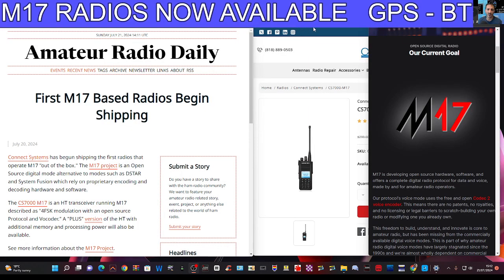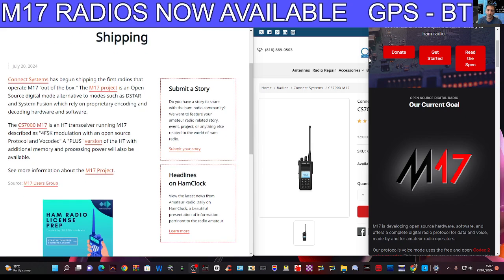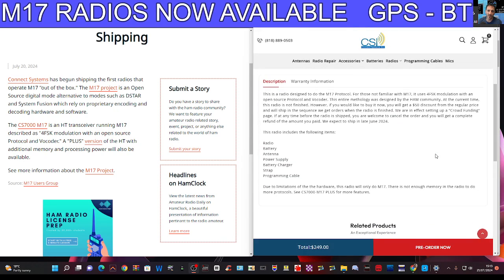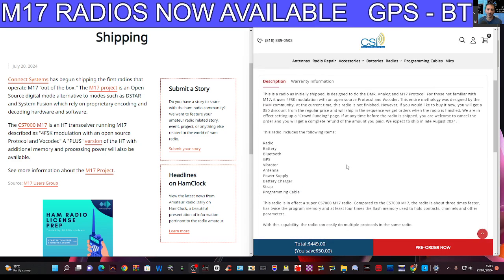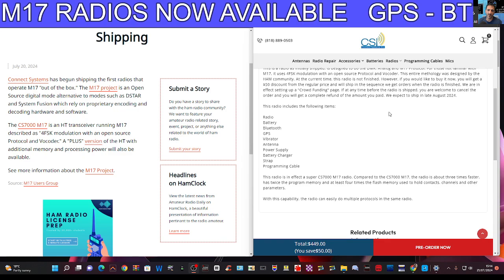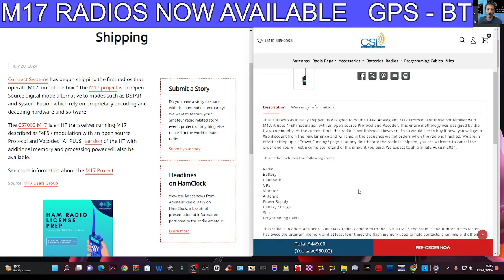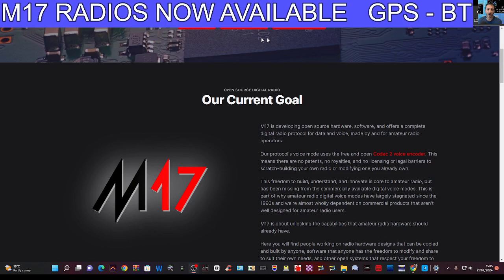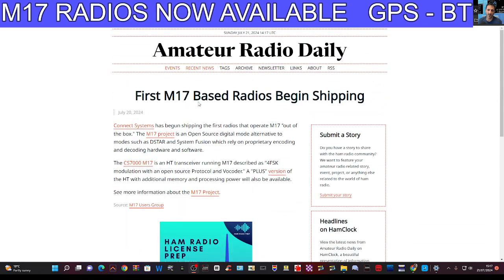M17 , RADIOS NOW AVAILABLE GPS - BT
M17 PROJECT